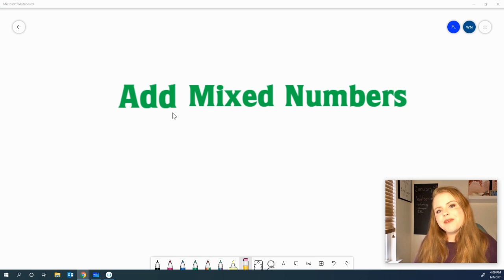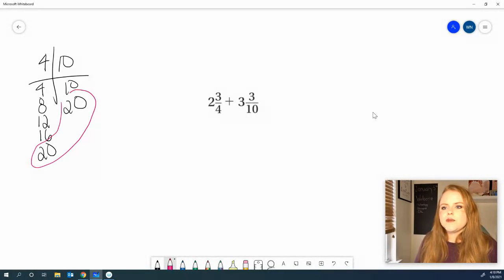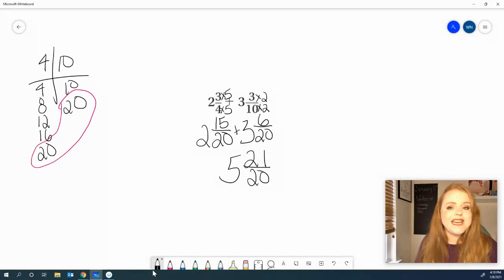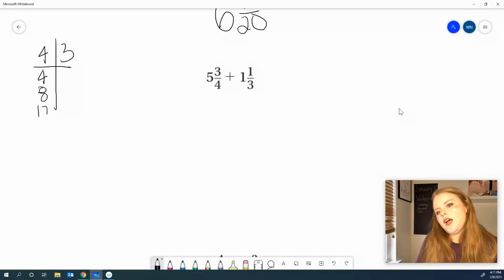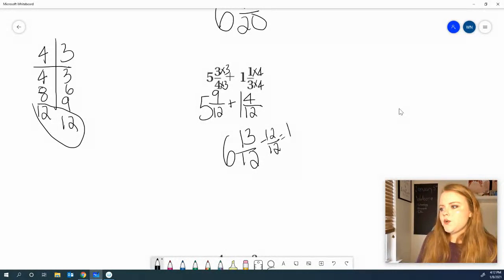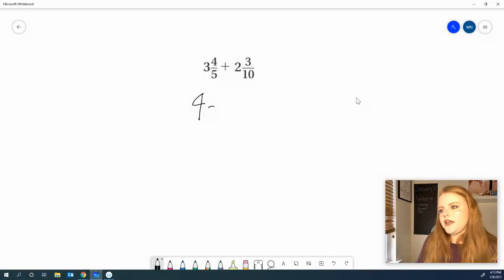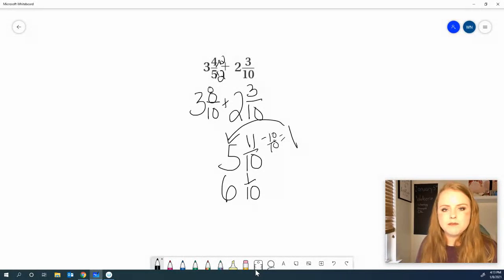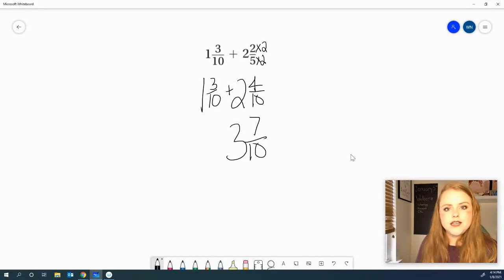Adding Mixed Numbers